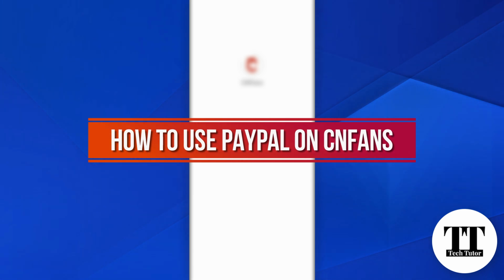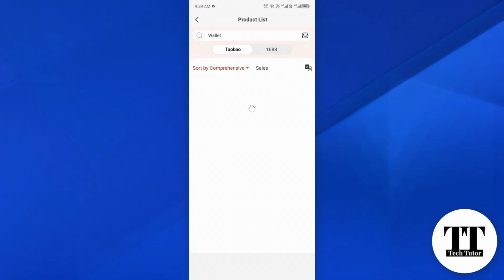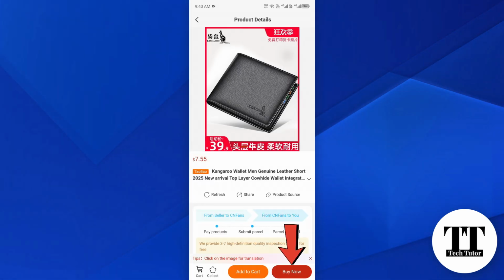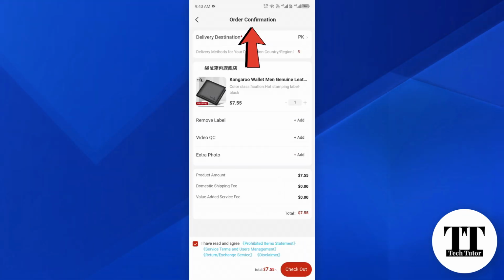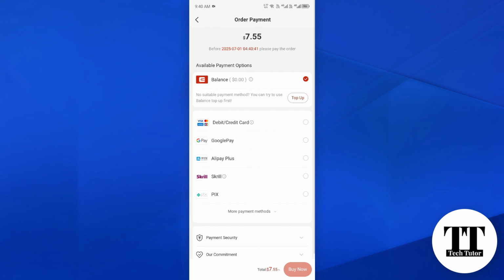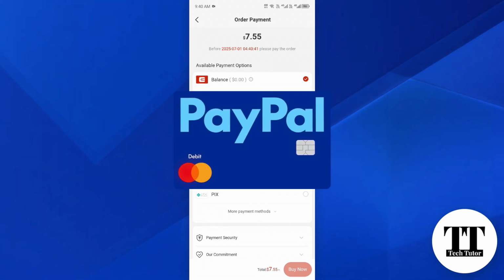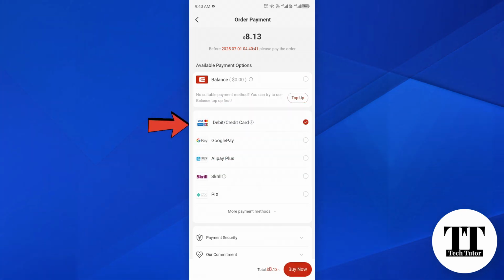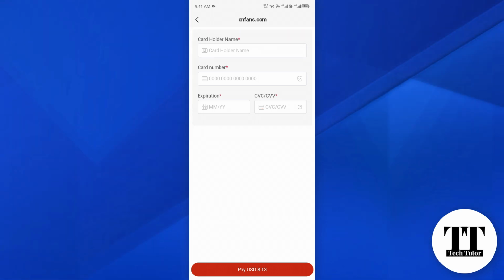How to Use PayPal on CNFans | Seamless Cross-Border Payments Guide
🎉 Want to use your PayPal to support and interact with creators on CNFans?
In this step-by-step tutorial, I'll show you how to link and use PayPal on the CNFans platform so you can make secure, cross-border transactions easily.

🛡️ Works on both iOS & Android versions of CNFans

📌 What You’ll Learn:
Create or log in to your CNFans account

Navigate to Settings → Payment Methods

Approve CNFans payment permissions

Pay for memberships, tips, gifts, or exclusive content

Confirm your transaction history inside CNFans

💡 Pro Tip: Ensure your PayPal is set up for international transactions and confirm currency conversion rates to avoid surprises.